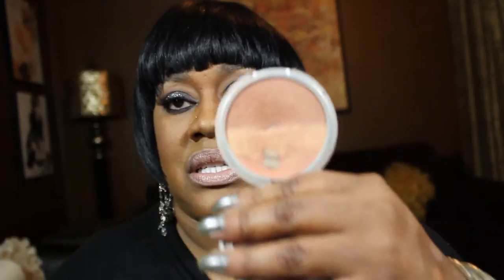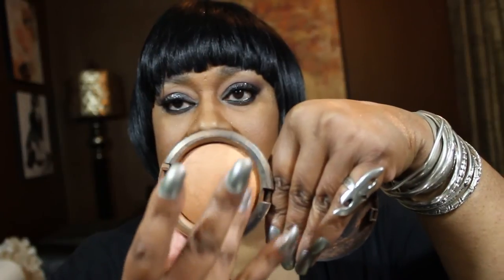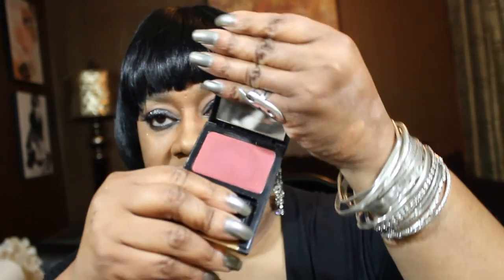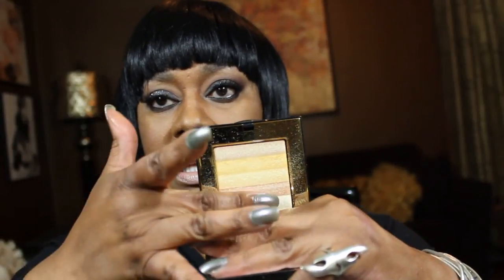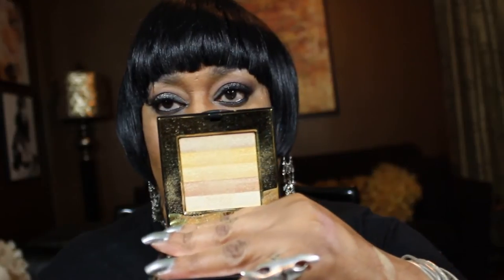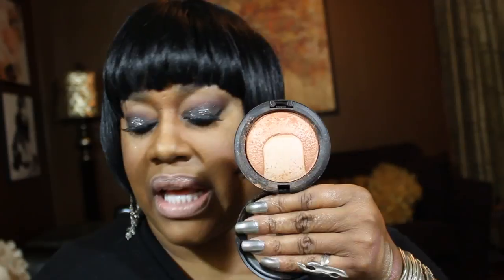My Makeup Collection Pt 1 Blushes and Highlighters